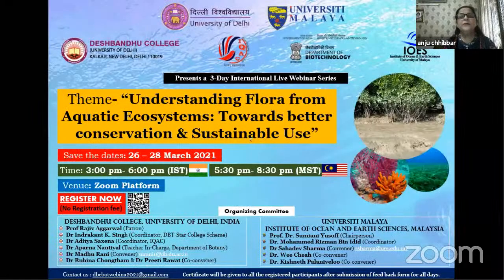DAY-3(Understanding Flora from Aquatic Ecosystems: Towards Better Conservation & Sustainable Use)